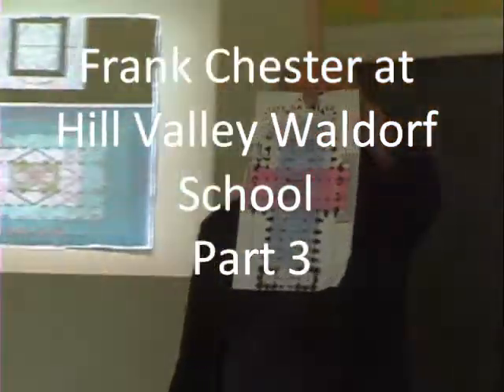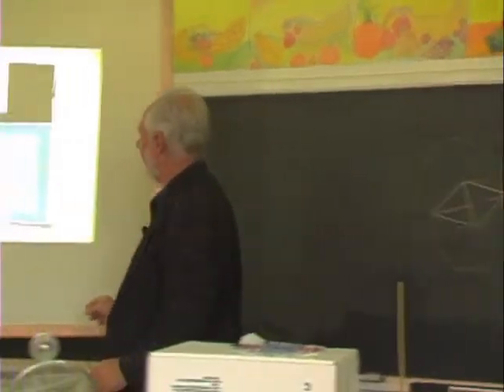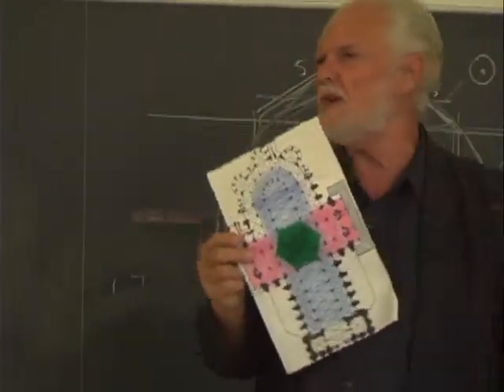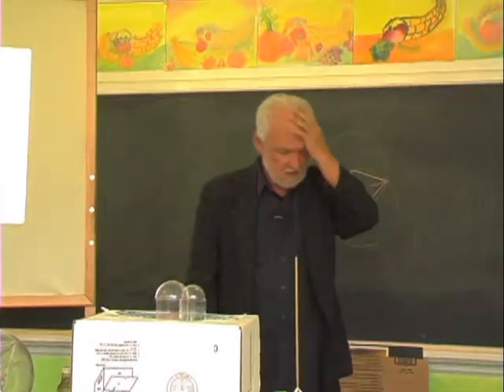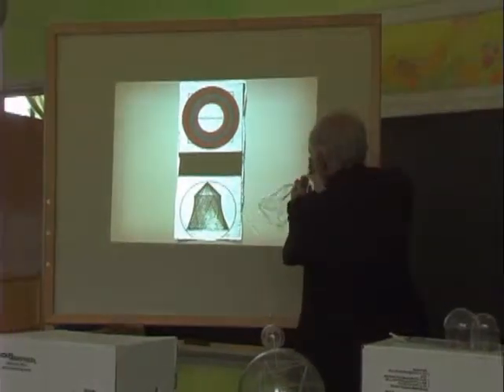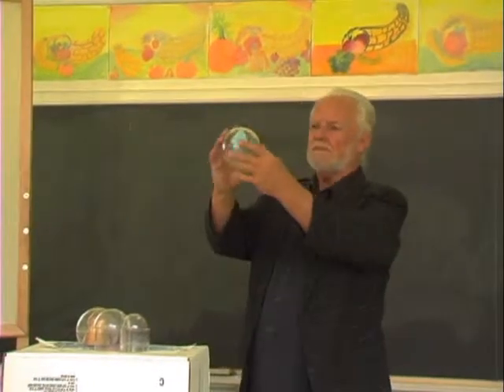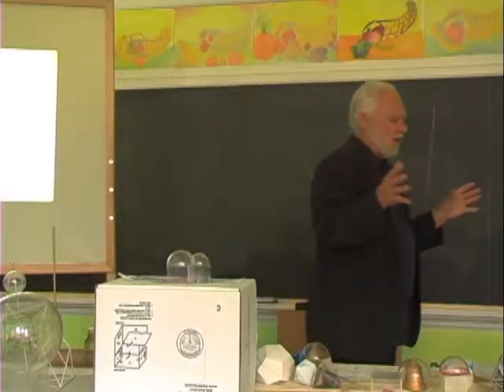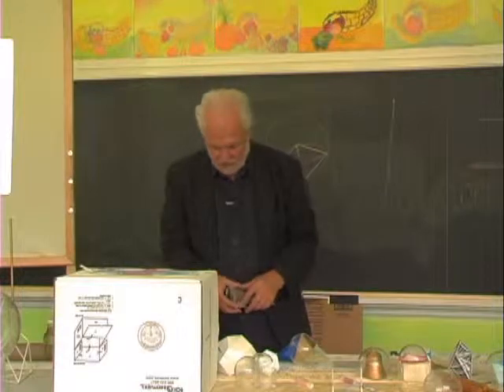Frank Chester Part 3 Hill Valley Waldorf School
Frank Chester Hill Valley Waldorf School